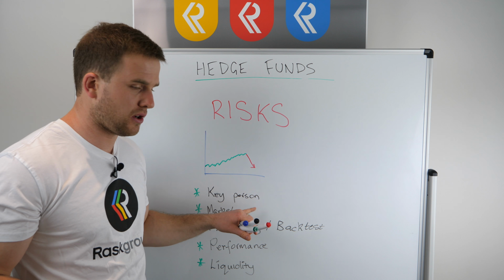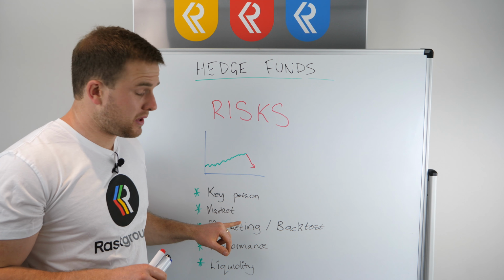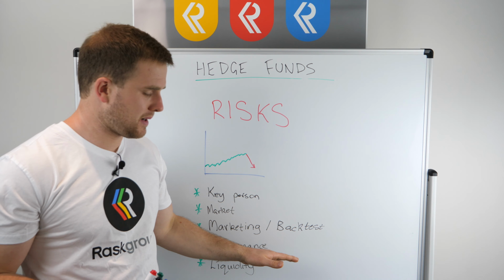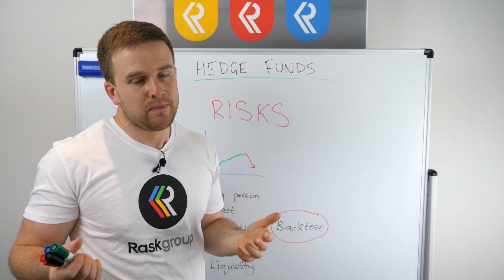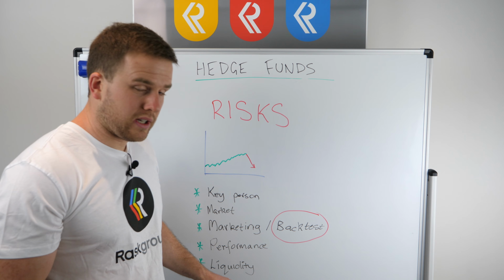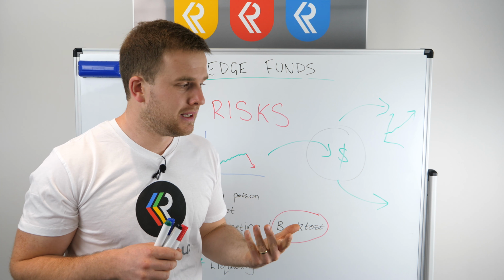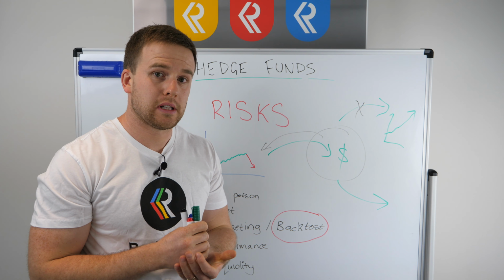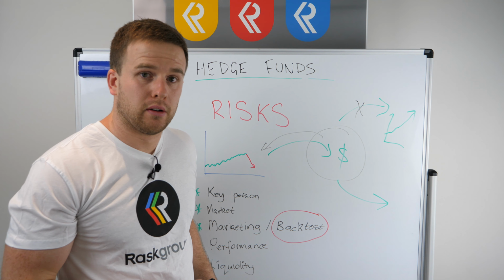What Are Some Risks To Investing In Hedge Funds? | Rask Finance | [HD]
What are some risks to investing in hedge funds?

In this video, Owen talks about some common risks associated with hedge funds. The list is not definitive or exhaustive (meaning, there are more risks), but it should get you thinking on some things to look for.

In the video, Owen talks about:
- Key person risk
- Liquidity and illiquidity
- Backtests and marketing risk
- Performance risk
- Market risk

Other risks include currency risk, leverage/gearing risk, country/sovereign risk, political risk, technological risk and many more.

Looking for more finance and investment education?

where you'll find FREE courses, videos, calculators, quizzes, blog posts, and more.

NOTE: you should always consult a licensed and trusted financial adviser before doing anything. This information is factual information and should not be considered financial advice of any kind.